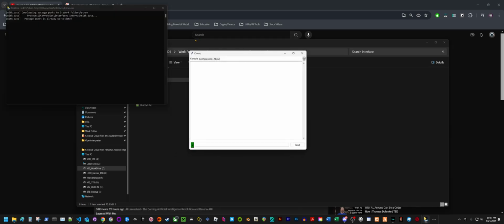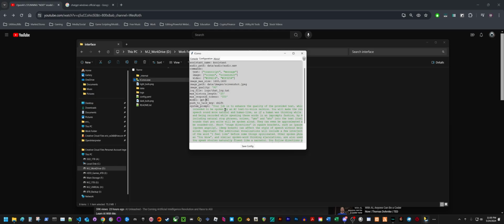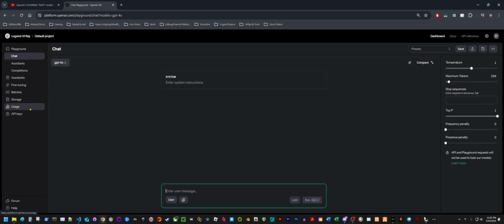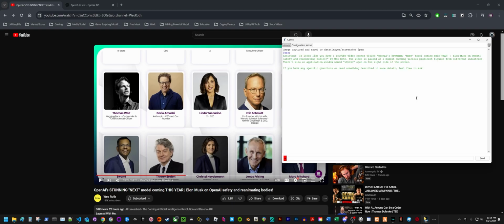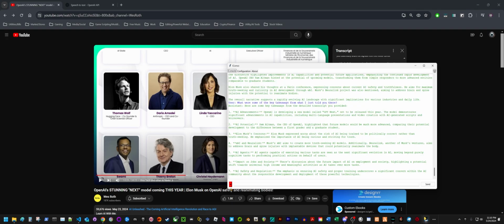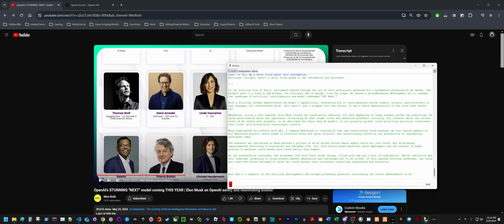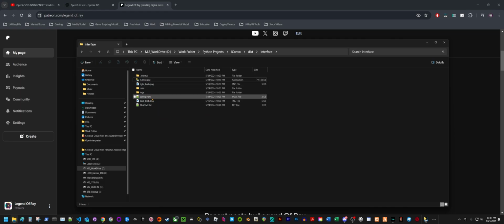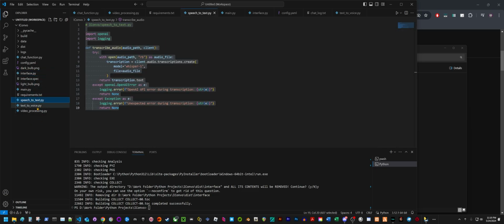ChatGPT for Windows - AI Voice Chat App - IConvo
Welcome to IConvo, an interactive conversational AI application! 🧠✨ My Python-based interface leveraging Tkinter, OpenAI, and more to create engaging AI interactions. From voice and text handling to video processing, IConvo has it all. 🚀

NOW! on Github